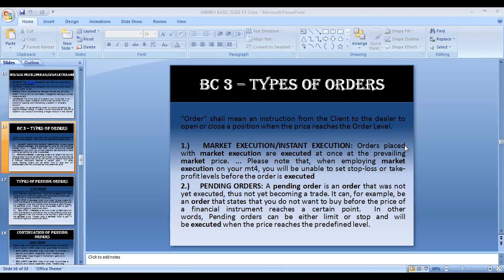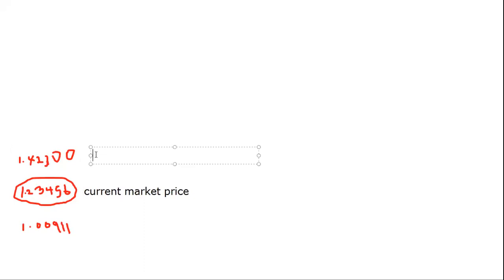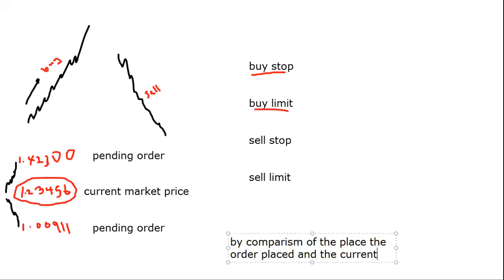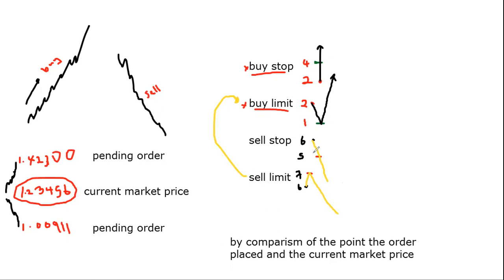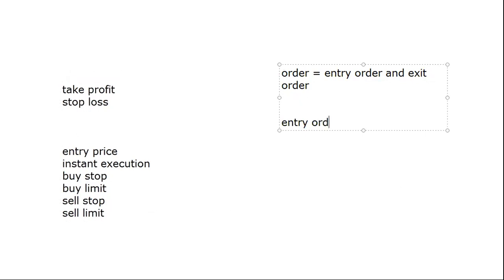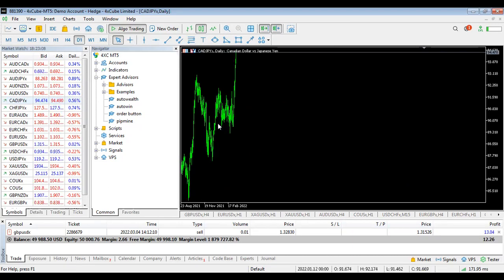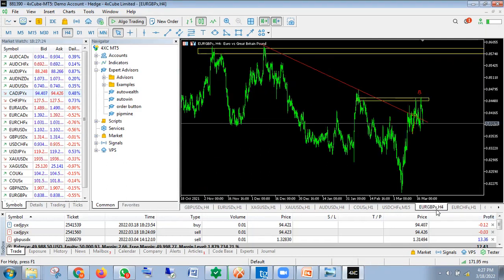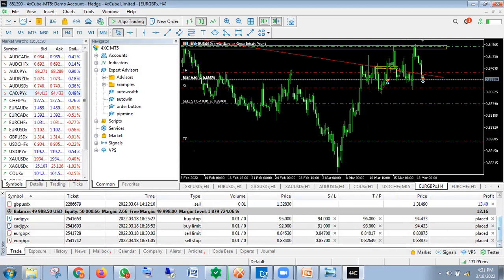BC 3 Forex Orders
This video offers explanation of different pending orders; Buy/Sell Stop, Buy/Sell Limit.